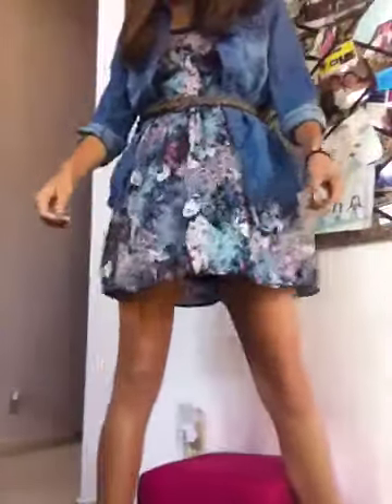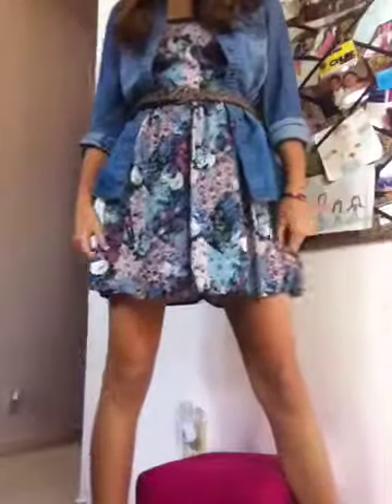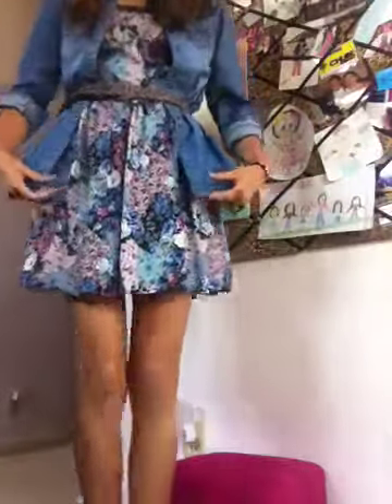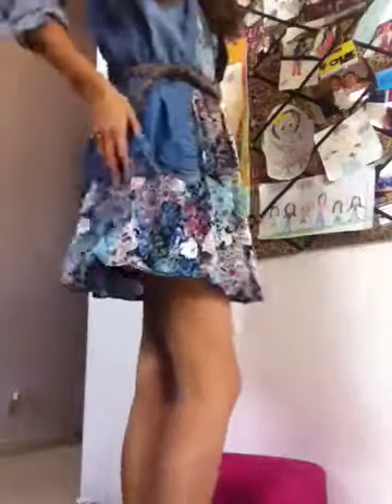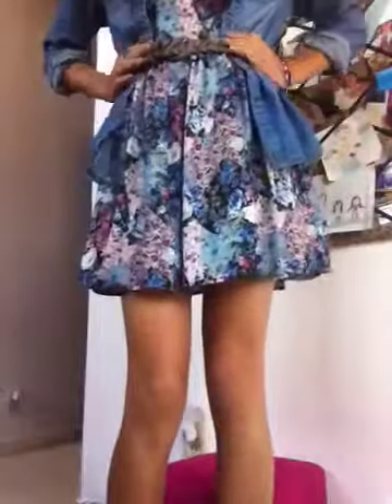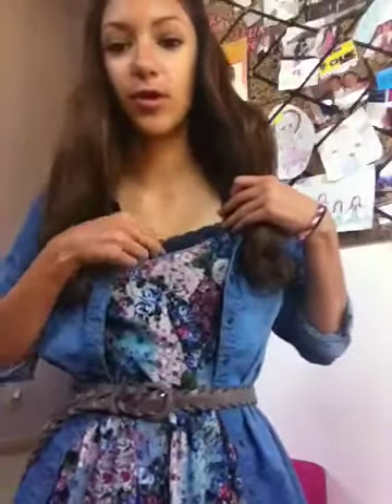OOTD: Sunday morning.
I hope you guys enjoy! Please excuse my snifffels, I need to blow my nose! Have a great day!
Xo-Elizabeth.